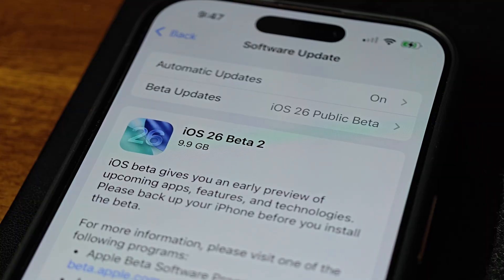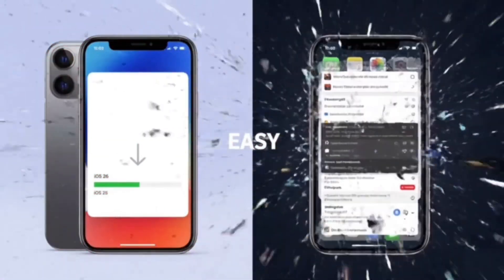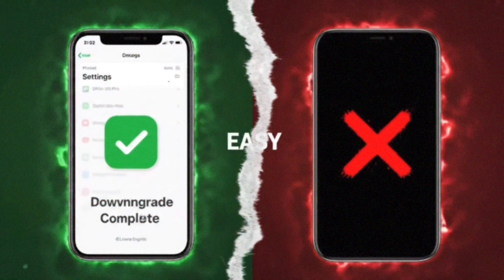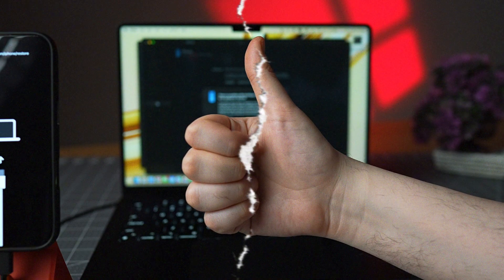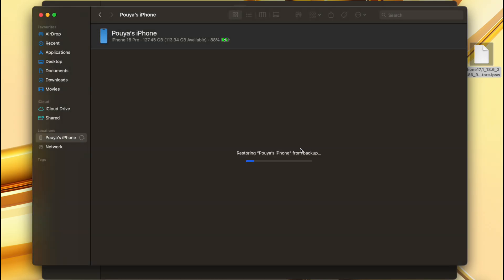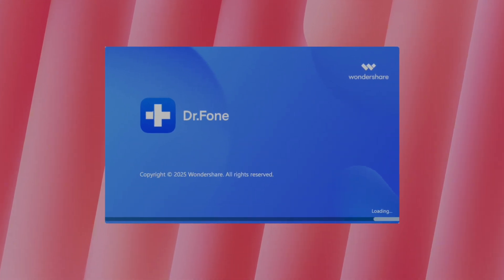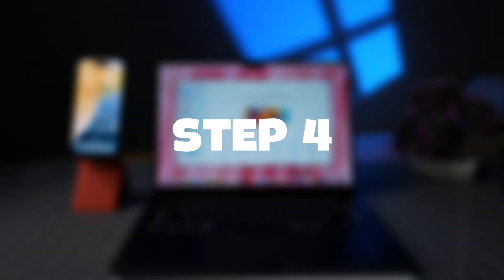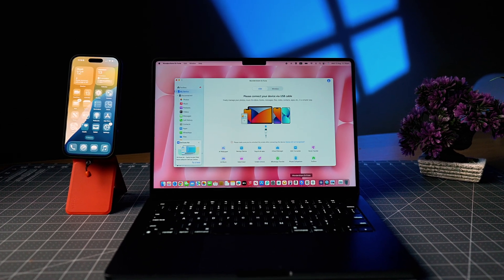How to Downgrade iOS 26 to iOS 18 — Step-by-Step (without losing any data)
Dr.Fone is at your service. Manage your phone, repair your system, recover your data, transfer your files, and more.

In this video, I show TWO ways to downgrade from iOS 26 back to iOS 18:
1) The hard way — iTunes + DFU mode (manual, free)
2) The easy way — Wondershare Dr.Fone (guided, paid)

If you’re seeing battery drain, app crashes, or bugs on iOS 26, this guide walks you through a safe rollback with clear steps and checks.

📱 Tested on iPhone 16 Pro (works for devices running iOS 26)

⏱ Timestamps
00:00 Why downgrade from iOS 26
00:52 Method 1: iTunes/DFU (manual)
03:33 Method 2: Dr.Fone (simplest)